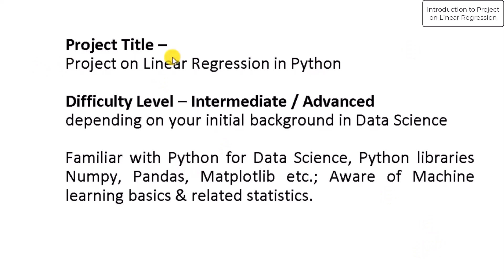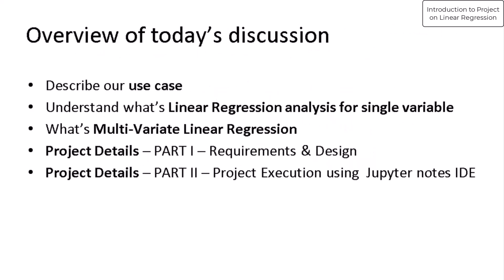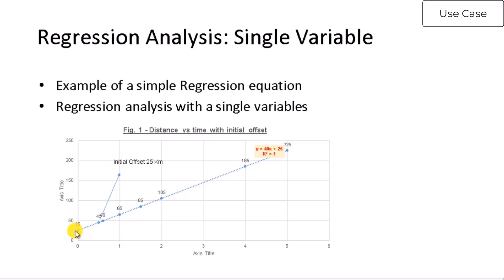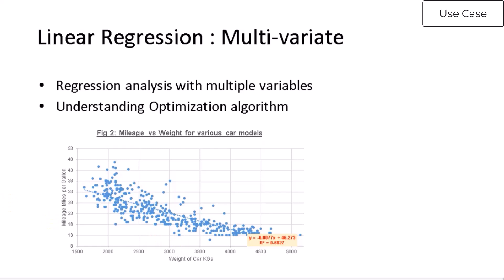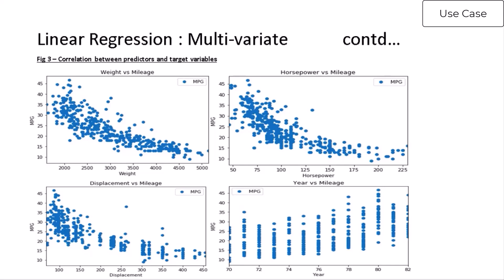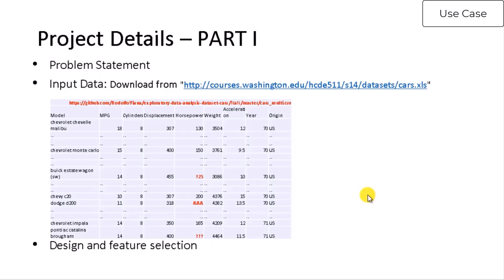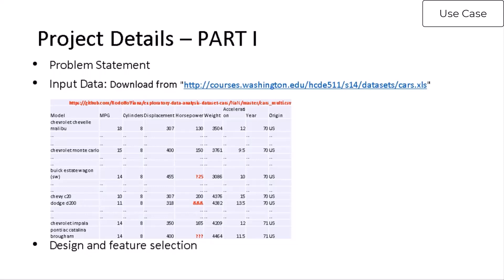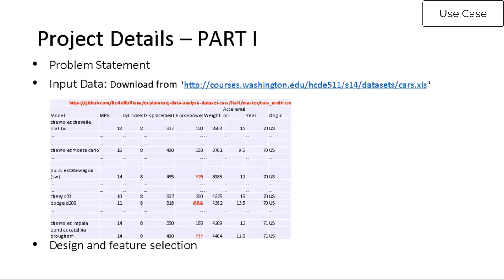Starting Strong: Your Guide to Linear Regression in Python & Real-World Use Case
In this comprehensive video, embark on a journey into the world of Linear Regression in Python. 🚀 We cover the basics, provide pro tips, and explore a real-world use case. Whether you're a beginner or looking to enhance your skills, this is your ultimate guide.